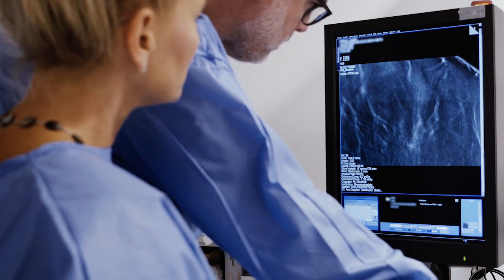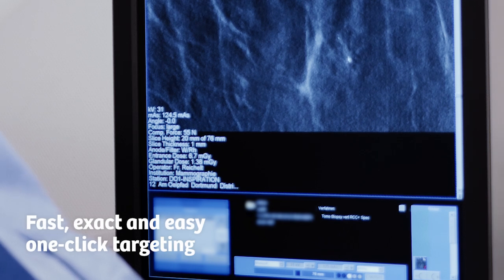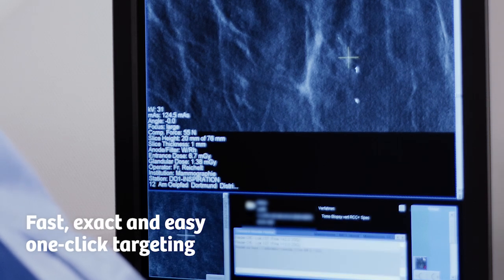MAMMOMAT Revelation/SIEMENS Healthineers .Tomosíntesis HD: ángulo de 50°(el más amplio del mercado)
Mamógrafo Digital : MAMMOMAT Revelation Marca: SIEMENS Healthineers .
CARACTERÍSTICAS:
 1. PRIME: Tecnología exclusiva de SIEMENS, que reduce la dosis hasta un 30% sin perder calidad de imagen.
2. Tomosíntesis HD: Con un ángulo de adquisición de 50° (el más amplio del mercado), ofrece la mejor resolución .
–  Insight 2D: Software de reconstrucción y visualización de imágenes 2D sintetizadas.
–  Insight 3D: Visualización 3D exclusiva de volúmenes de tomosíntesis de mama en alta definición.
3. Insight Breast Density: Software para la evaluación automática de la densidad volumétrica de la mama en imágenes digitales de mama en 2D y 3D.
4. Biopsia Guiada por Tomosíntesis: Biopsia Estereotactica guiada por imágenes de Tomosíntesis, brindando al profesional una precisión de +/- 1mm.
– Inspect: Herramienta integrada a la unidad de Biopsia, para exploración de las muestras extraidas en el mismo Mamógrafo, antes de descomprimir la mama biopsiada.
5. TiCEM (Mamografía por Contraste): Sistema de obtención de imágenes mamográficas con contraste, mediante utilización de doble energía y filtro de Titanio, que permite realización de examens TiCEM consecutivos, sin recalentar al tubo de RX.
Los ítems 2 , 3 y 4 son OPCIONALES

INTEMED SA - Innovaciones para la Salud
Resultados garantizados en Mamografía.
Nuestra experiencia, hace la diferencia